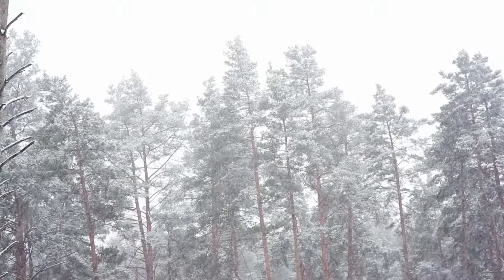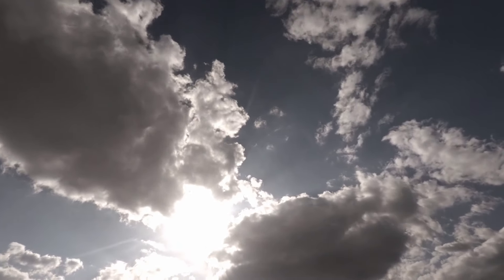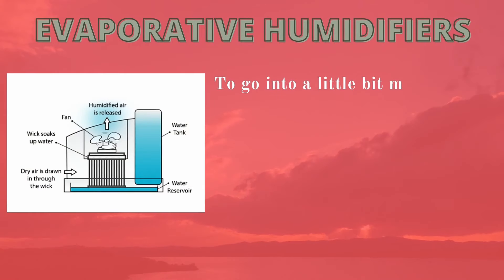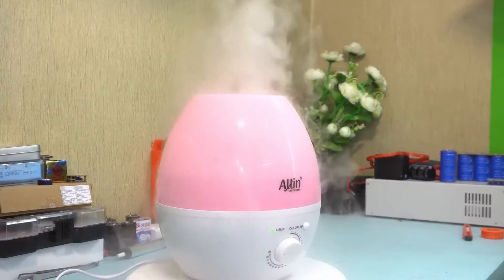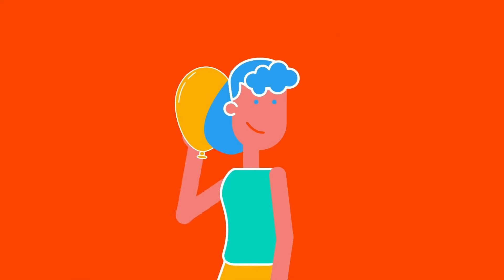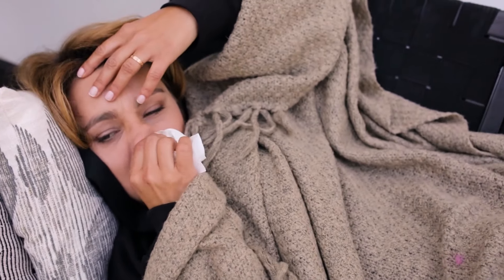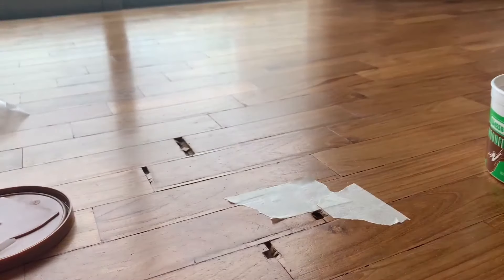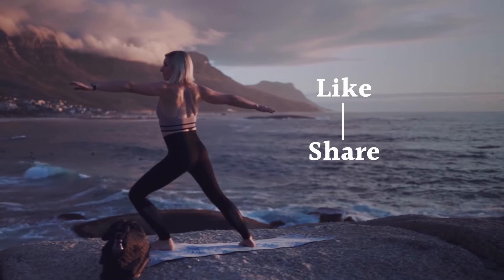5 Signs You Need a Humidifier. Check Out These Great Humidifier Benefits to Your Health!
The air in the winter is extremely dry in most areas. This dry air can cause many health problems. A humidifier is a great option to raise the humidity level in your home, which can positively impact your health. In this video, we will discuss 5 signs you should use a humidifier in your home, and explain the benefits of using a humidifier to your health. We hope you enjoy this video and learn all about the importance of humidifiers!

Welcome to Wellness! Our goal is to always provide you with the best wellness tips to live a healthy lifestyle and achieve your health and wellness goals. We believe that your health is your most important asset, and our mission is to help everyone by providing great and easy health tips to live healthy and to stay healthy!